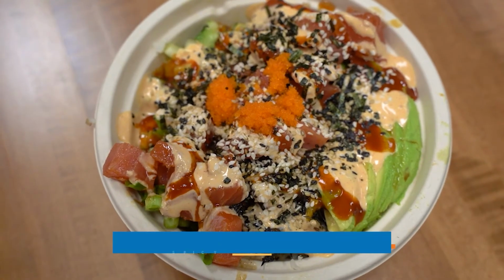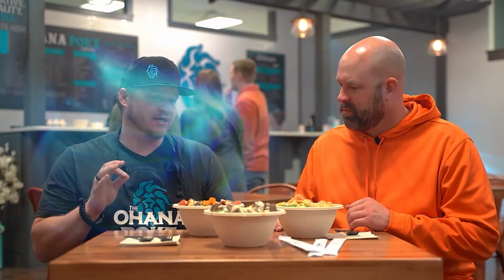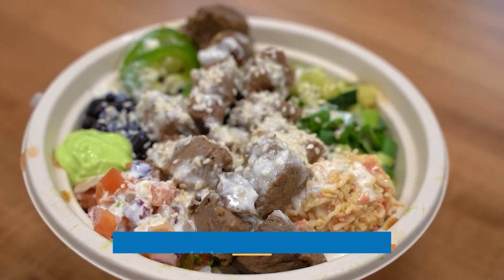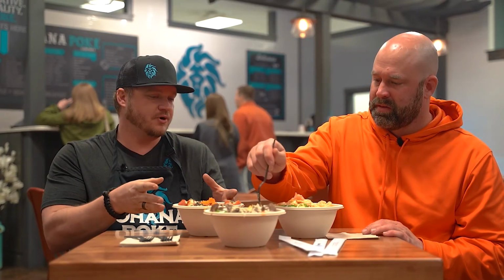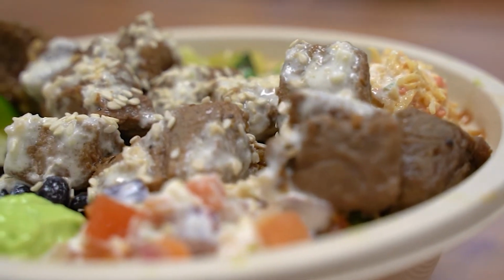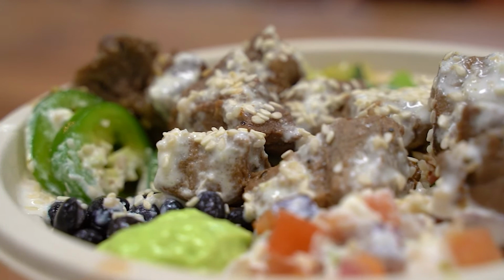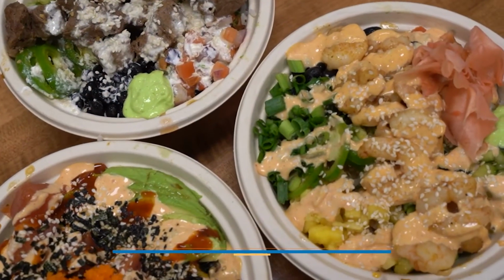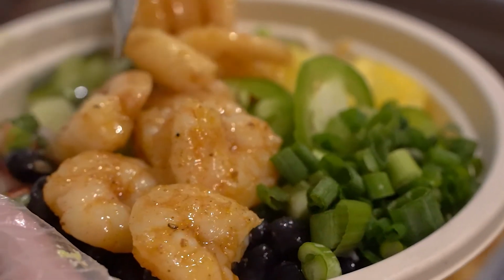Fill Your Bowl And Your Belly At The Ohana Poke Company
On this episode of America’s Best Restaurants, we’re stopping by The Ohana Poke Company in Billings, Montana!

The Ohana Poke Company serves healthy, creative variations of poke sushi bowls. We keep it simple and fast, but don’t sacrifice on quality. Everything is made in-house and fresh. Organic ingredients are used whenever possible. Owner Tyrell sources from responsible sources, bringing in wild caught salmon and tuna directly from fishing companies — everything else is brought in through local stores and distributors. Our poke menu also features non-GMO and gluten free options. The Ohana Poke Company marries the fast, casual bowl concept with fresh, healthy, superior-quality ingredients in an environmentally conscious atmosphere.
Learn more about The Ohana Poke Company on the America’s Best Restaurants website by clicking

Bubba’s Poke
Big Sky Poke
Spicy Tuna Poke

We’re traveling the country coast to coast visiting restaurants near you that you need to eat at on a weekly basis. There’s no doubt that The Ohana Poke Company fits the bill!

Other America’s Best Restaurants you need to check out:
Big Dipper Ice Cream